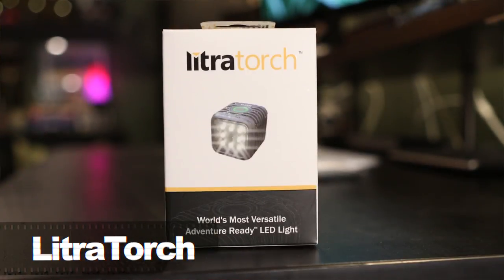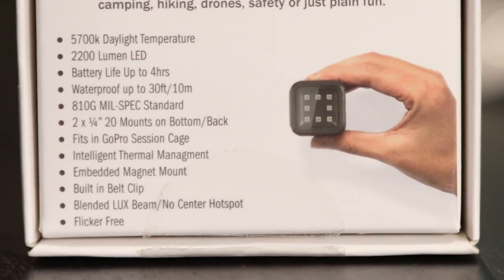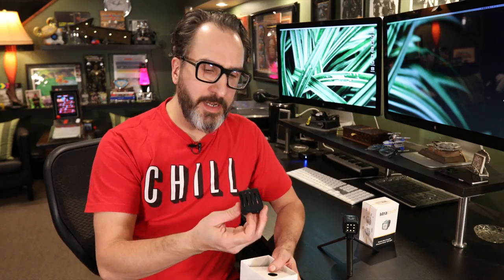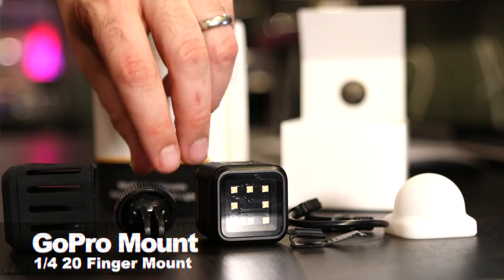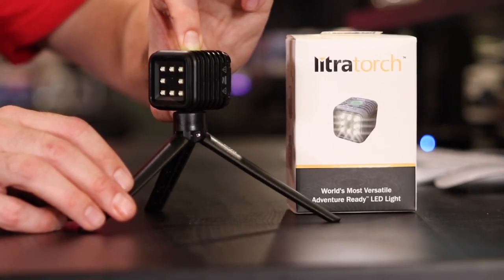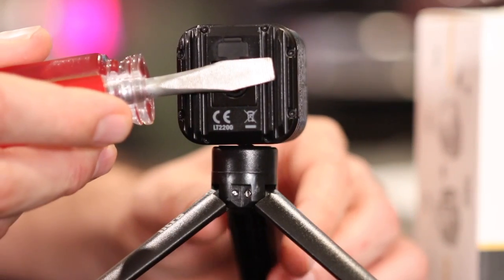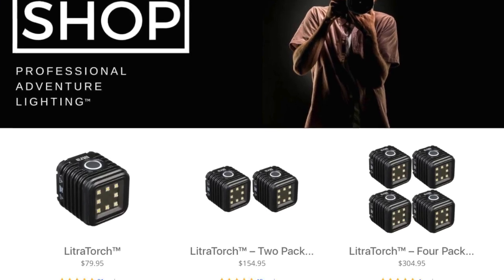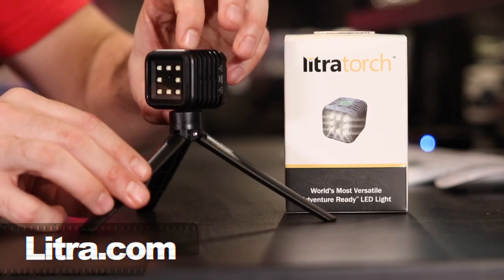Litra Torch | Unboxing & Quick Look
Hey I got a box from LITRA!  Check out what they sent me and what I think!

You can purchase the LITRA products I've shown below:

Litra Tripod Handle ➤➤➤
Litra Handle ➤➤➤
Litra Filter Set ➤➤➤

I think these are great little lights for aspiring filmmakers and YouTubers who are in need of affordable lighting for their videos with a small footprint or for running and gunning.  This is a great one man band light.

My Camera ➤
My Lens ➤
My Mic ➤
My Lights ➤